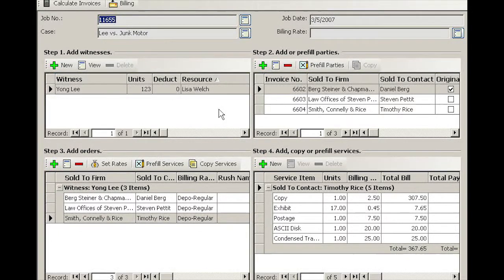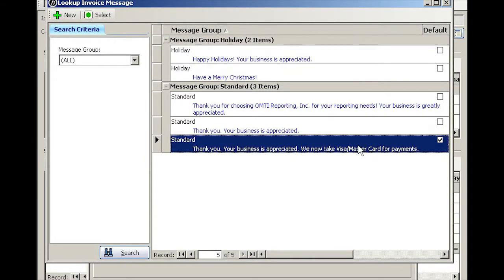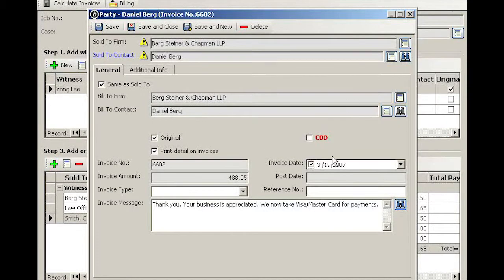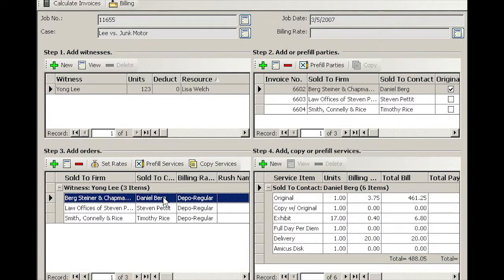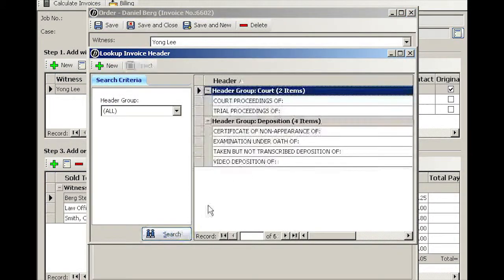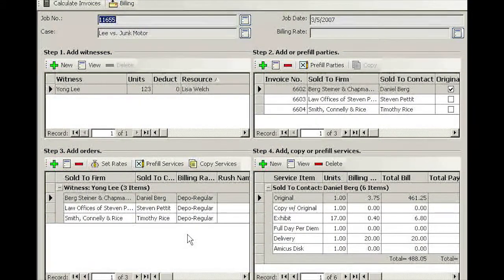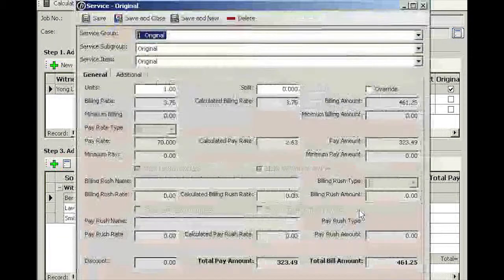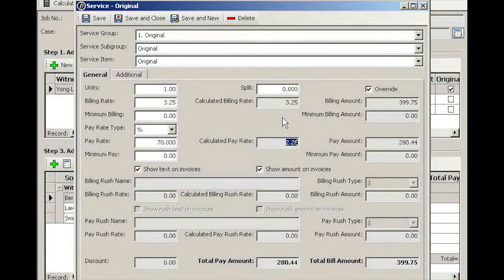Billing Part 2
Change invoice headers & messages, override billing rates & reporter pay rates